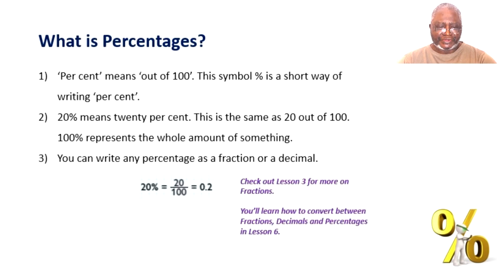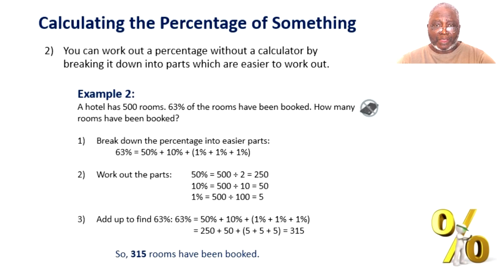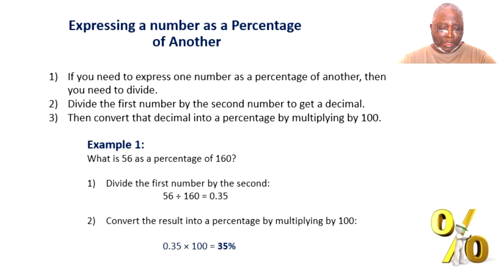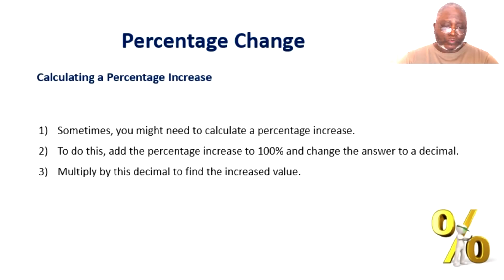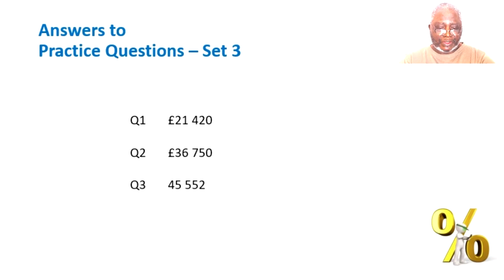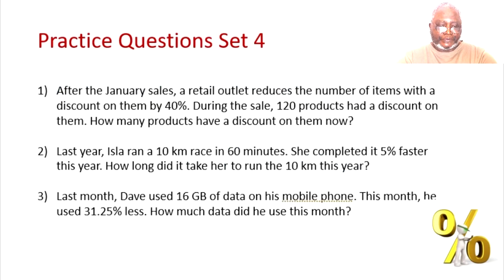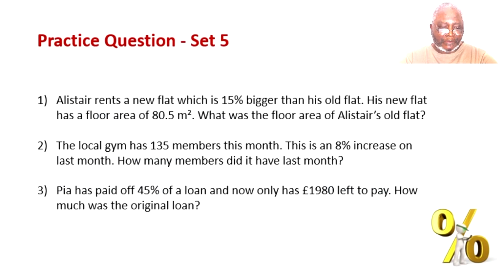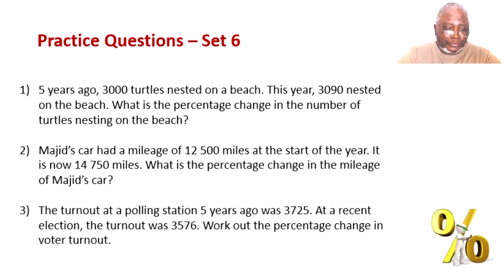FML215 Level 2 Sectn 1 Lsn 5 Percentages and Percentage Changes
Functional Maths, Level 2 Section 1, Numbers, Lesson 5 - Percentages and Percentage Changes for KS4, FE Colleges and Adult Distant Learners.